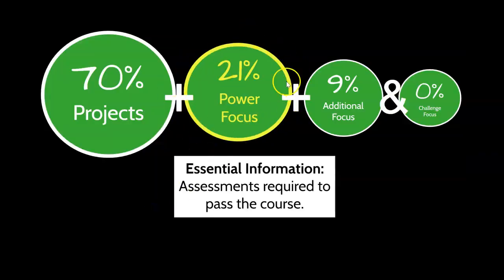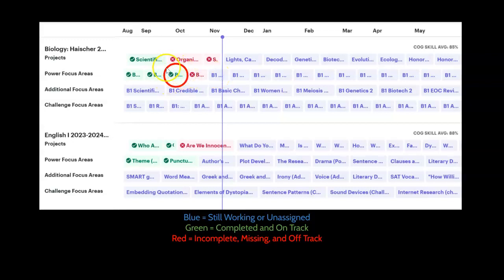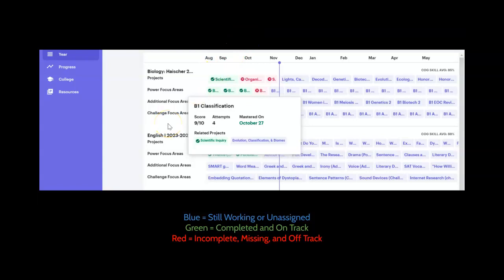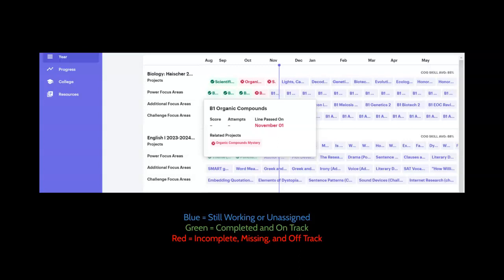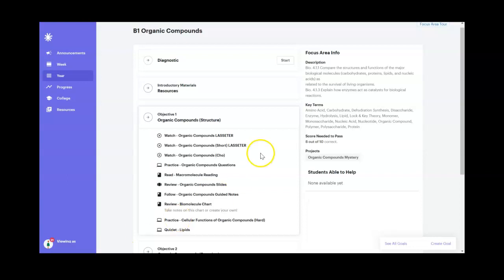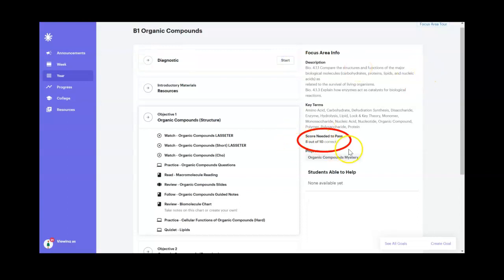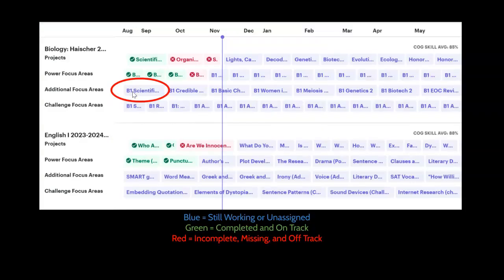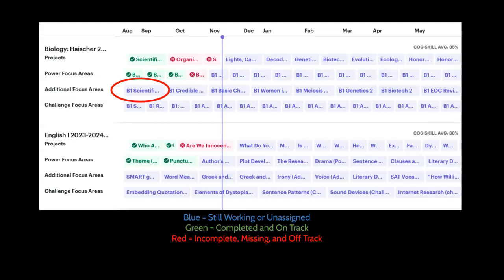Summit Family Workshop: PFAs, AFAs, CFAs